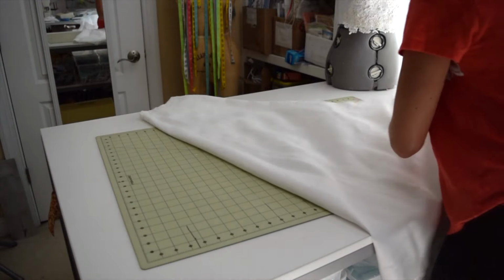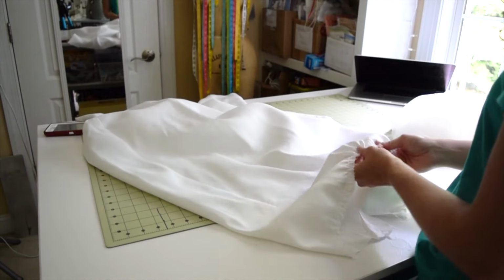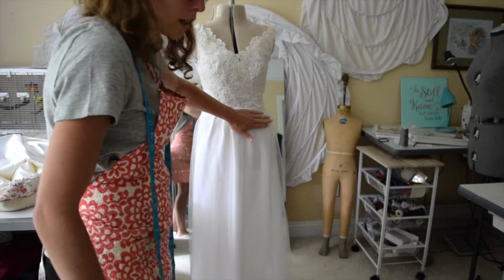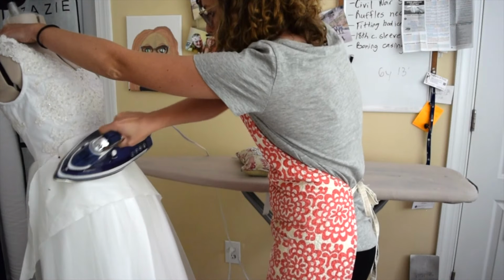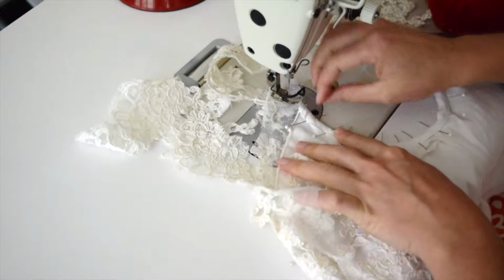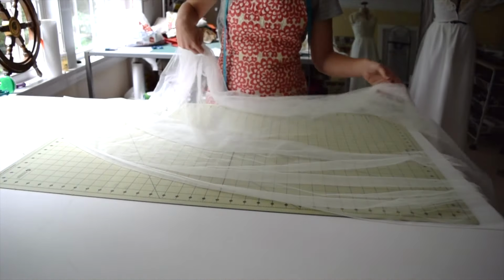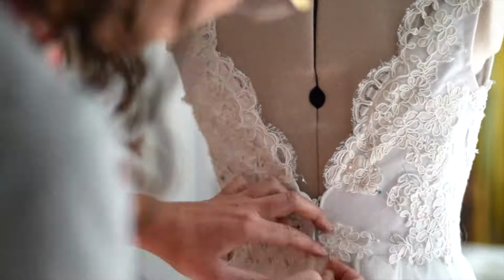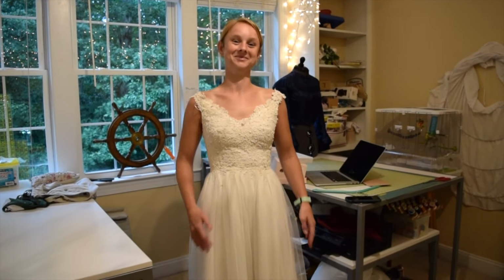Part 2 Remaking A Mother's 1970s Wedding Dress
Part 2 of restyling a vintage wedding dress. Finishing up all the major wedding alterations for the deadline.

Dress form:

My sewing machine: